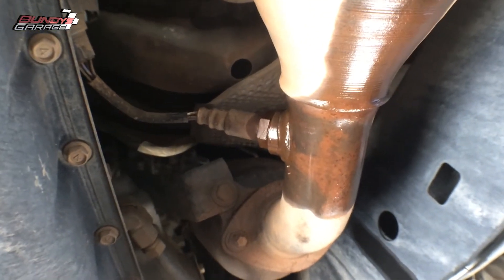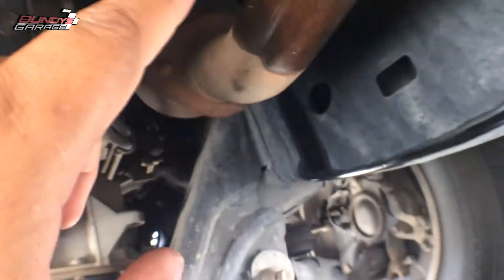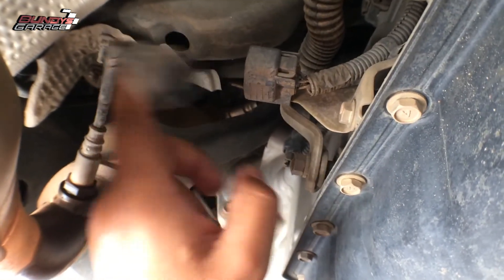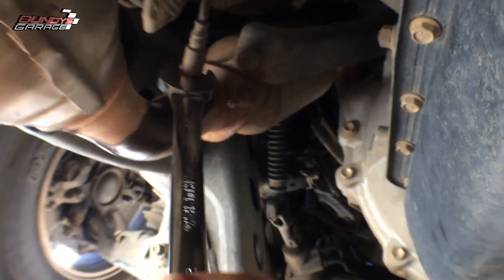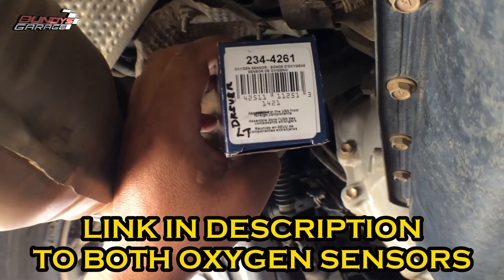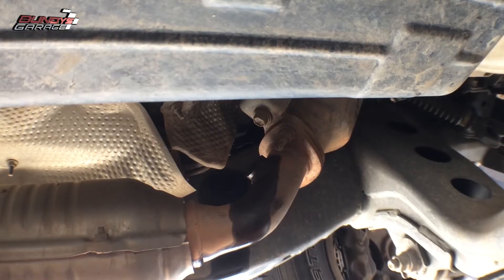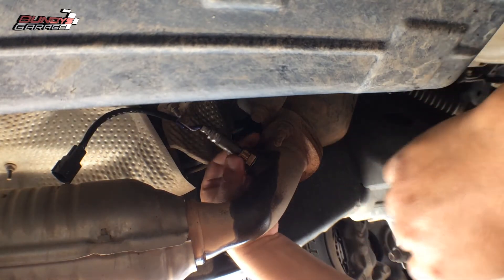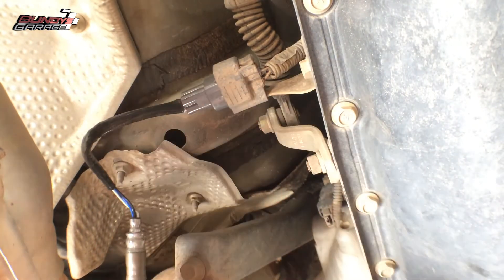Toyota 4Runner P0430 - O2 Sensor Replacement - 4.0L 1GR-FE | Down Stream | Bad Catalytic Converter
Toyota P0430 Catalyst System Efficiency Below Threshold (Bank 2) on 1GR-FE Toyota 4.0L V6.

Driver's Side O2 Sensor on Amazon
Passenger's Side O2 Sensor on Amazon
Penetrating Oil on Amazon

This diagnostic trouble code (DTC) is a generic powertrain code, which means that it applies to OBD-II equipped vehicles. Although generic, the specific repair steps may vary depending on make/model. Basically this means that the oxygen sensor downstream of the catalytic converter on bank 2 is detecting that the converter is not working as efficiently as it should be (according to specs). It is part of the vehicle emissions system.

You will likely not notice any drivability problems, although there may be symptoms such as a rough/hard idle when cold.

A code P0430 may mean that one or more of the following has happened: The catalytic converter is no longer functioning properly An oxygen sensor is not reading (functioning) properly There is an exhaust leak

First, inspect for exhaust leaks.

Next step is to measure the voltage at the oxygen sensor on Bank 2. In fact, it would be a good idea to test each oxygen O2 sensor while you're at it.

One thing to note is that many vehicle manufacturers offer a longer warranty on emissions-related parts. So if you have a newer car but it's out of it's bumper-to-bumper warranty, there still may be warranty on this type of problem. Many manufacturers give a five year, unlimited mileage warranty on these items. It's worth checking into.

Bundys Garage